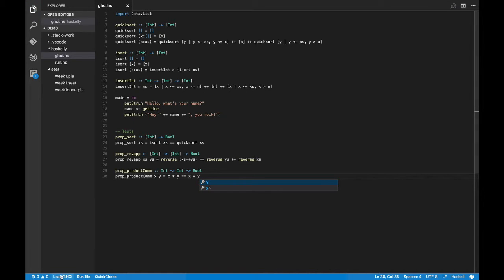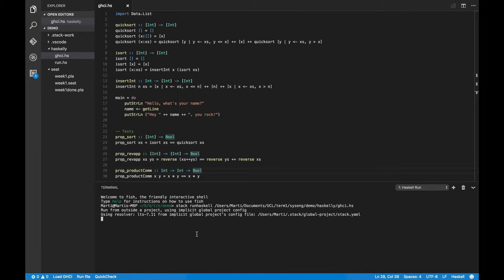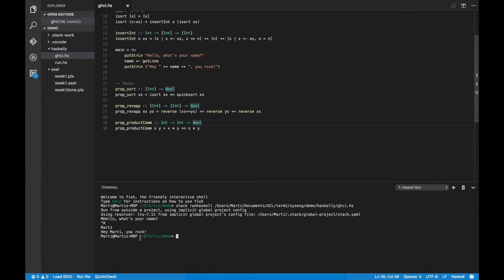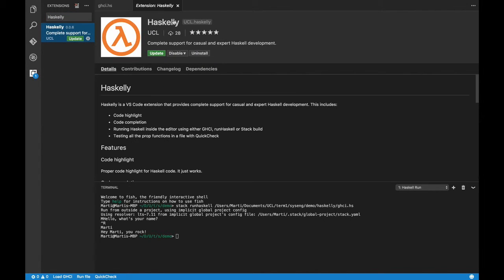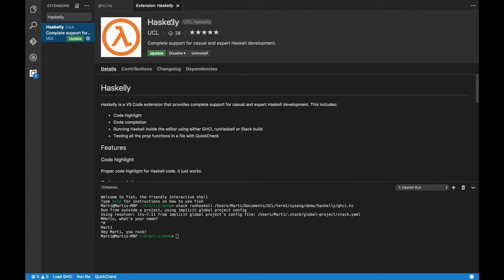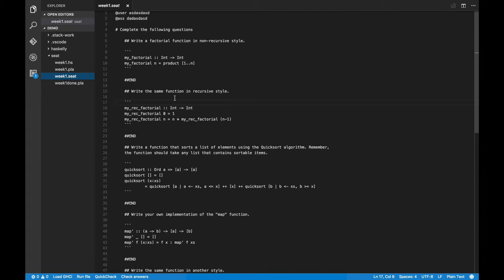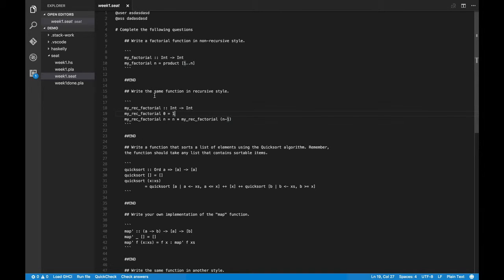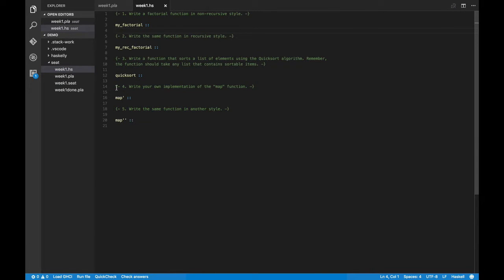Systems Engineering Demo VS Code Haskell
This is a demo of the project that we are working on for our Systems Engineering module in the 2nd year CS at UCL.